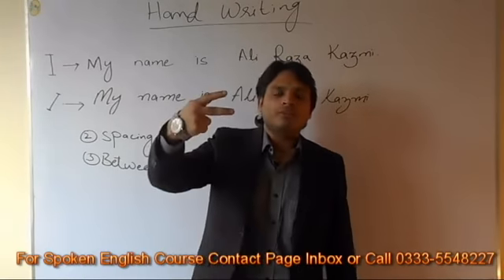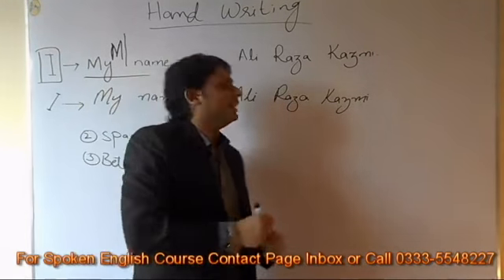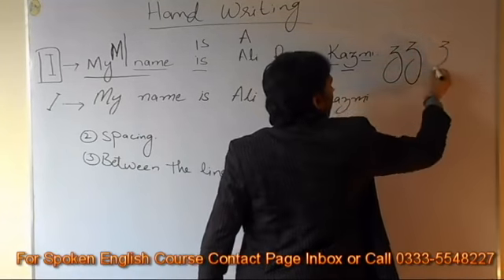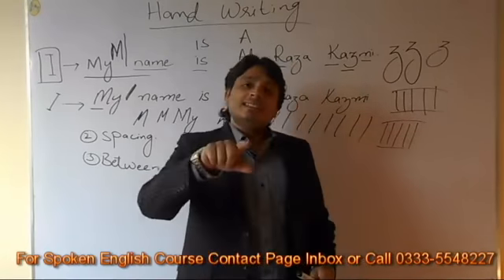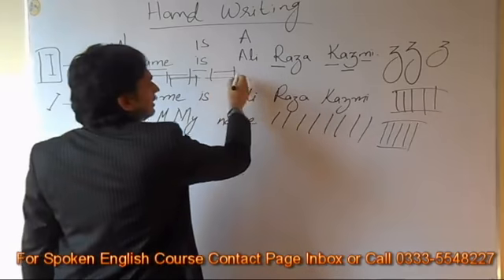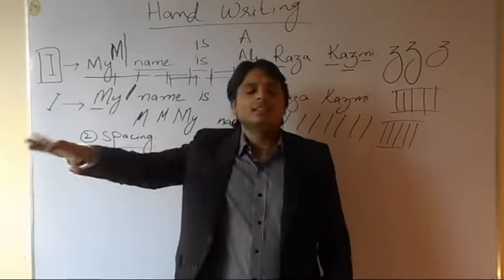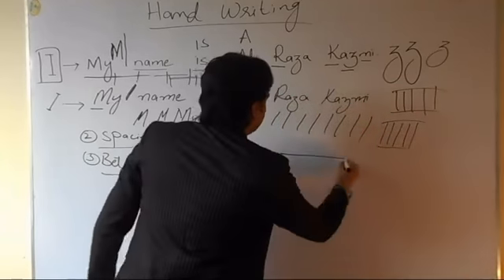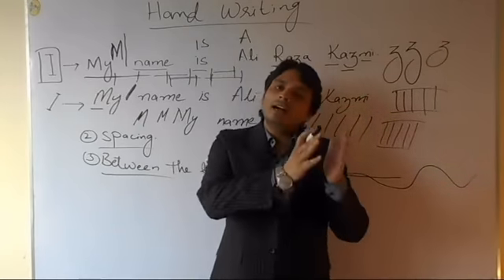Hand writing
Description